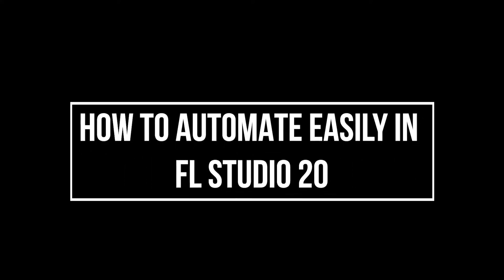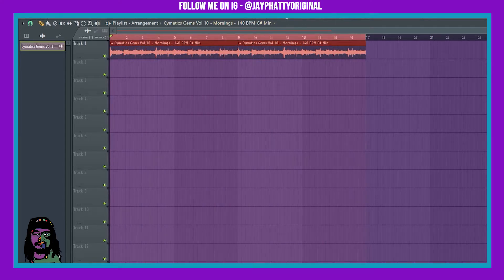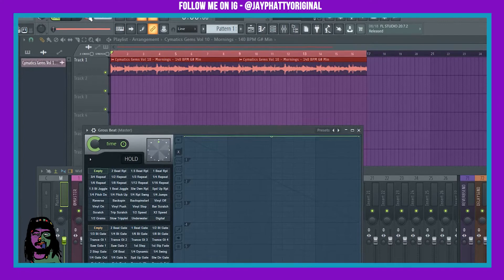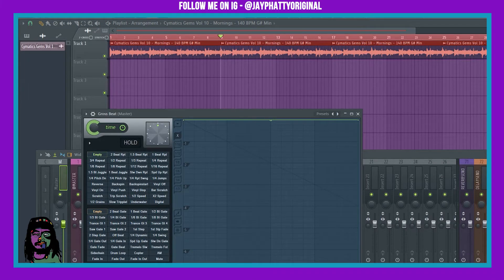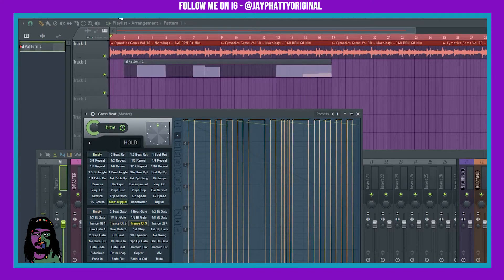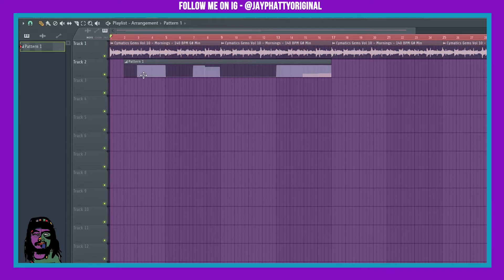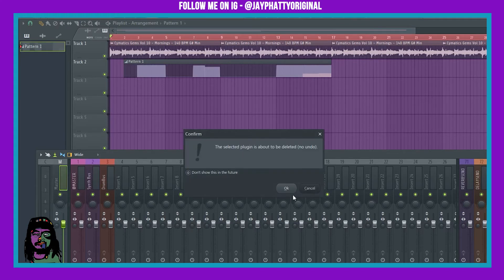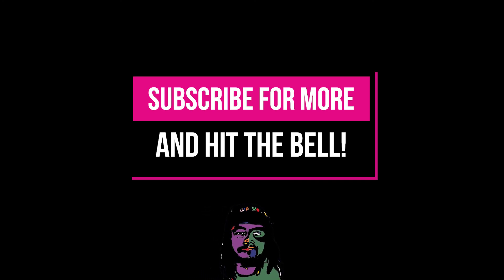How To Automate Easily In Fl Studio 20 (Automate Effects, Drums And Samples)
How To Automate Easily In Fl Studio 20 (Automate Effects, Drums And Samples), How To Combine Samples That Are Different BPM & Key (Fl Studio 20), How To Make Dope Unique Drum Patterns & Grooves In Fl Studio 20, How To Make Dope Beat Visuals In Fl Studio 20 (ZGameEditor Visualizer Basics), How I Mixed "Rise Up" by Recco, Gimson & Hannah Collins | How To Mix & Master Vocals | Fl Studio 20, 3 Ways To Tune Drums (and anything else) In FL Studio 20, Creating A Sound In Omnisphere And Making A Beat With It (Fl Studio 20), How To Make Dark Trippy Ambient Hip Hop In 2020 (Omnisphere Tips) (Fl Studio 20), Chop Up Drum Loops To Get New Sounds! (Fl Studio Tips), How To Make Funk Hip Hop In 2020 From Scratch (Fl Studio 20), THE ONLINE GRIND